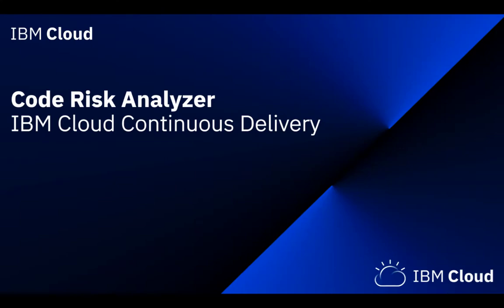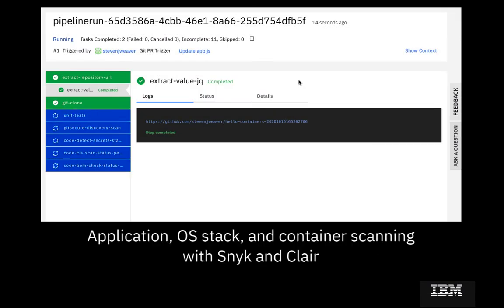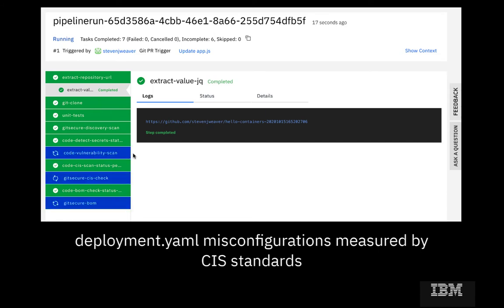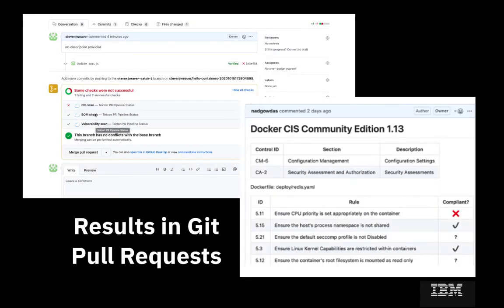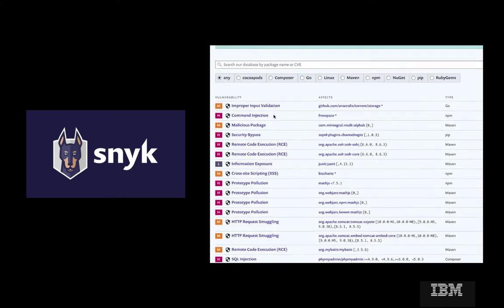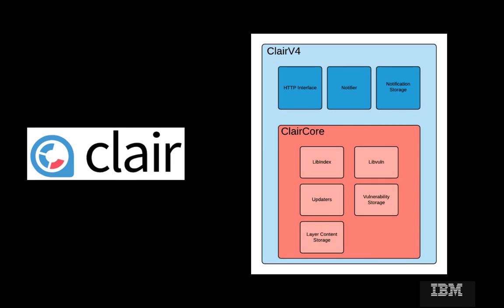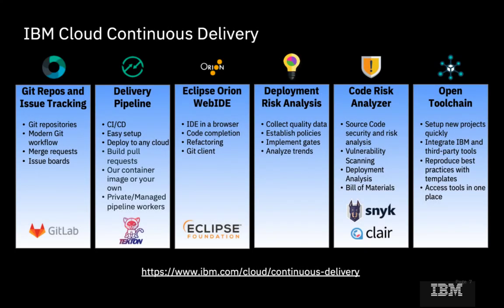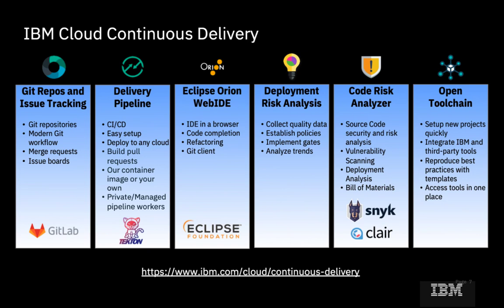Code Risk Analyzer Overview: Vulnerability Scanning for Git Repositories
Code Risk Analyzer, a new feature in IBM Cloud Continuous Delivery, allows developers to quickly assess and remediate security and legal vulnerabilities that may be introduced into their source code, and receive feedback directly in their Git artifacts.

Issue 5364: KJA